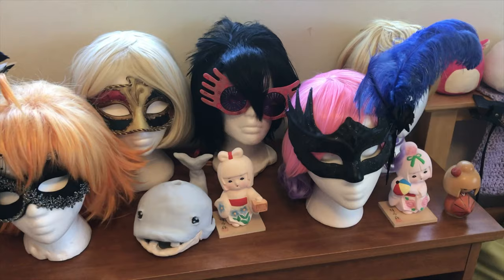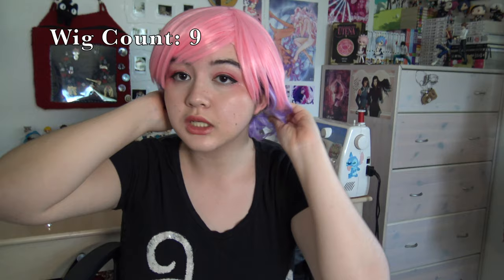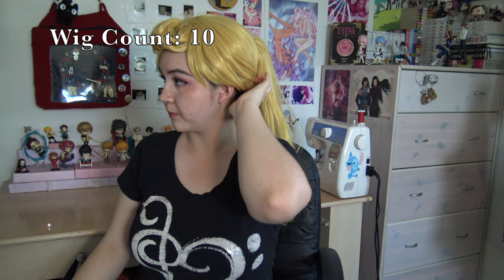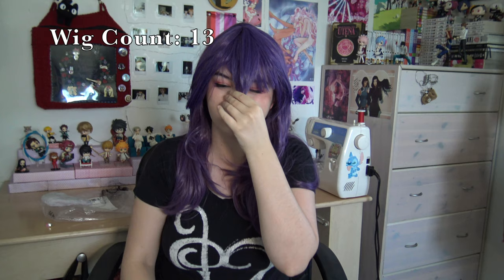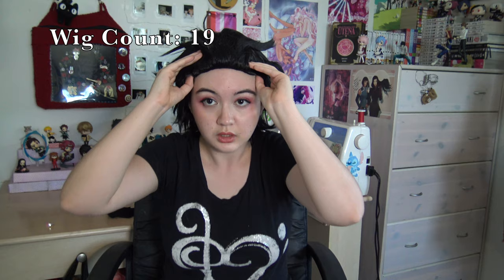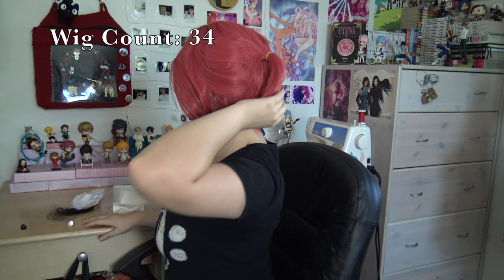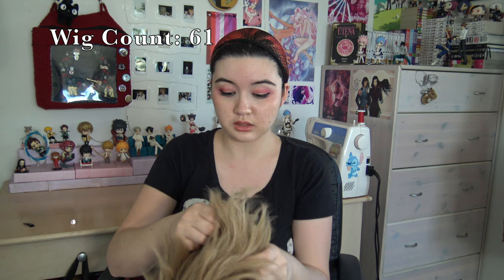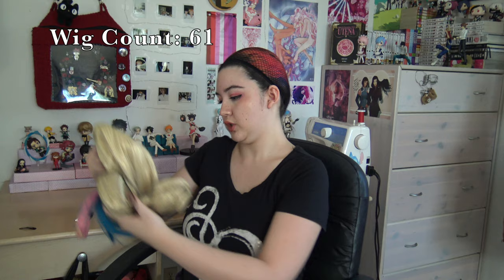Wearing Every Wig I Own